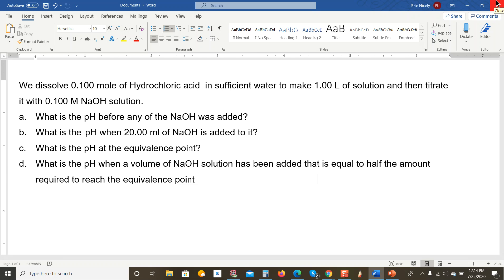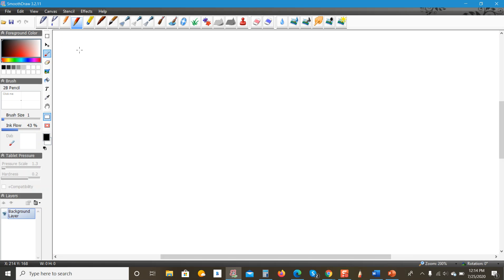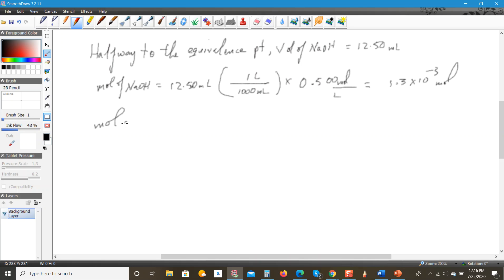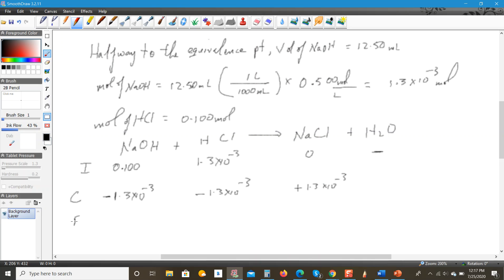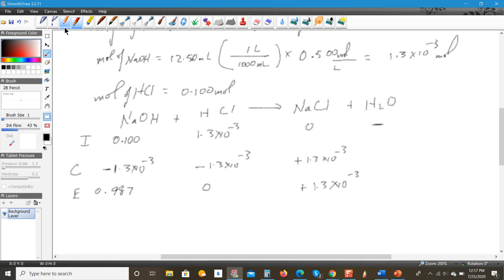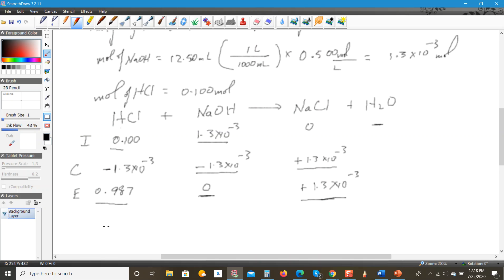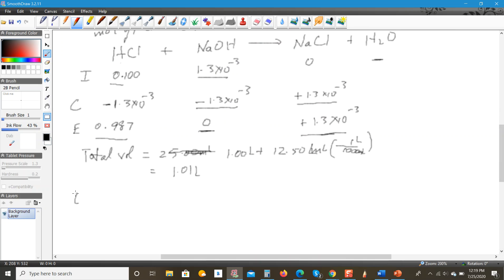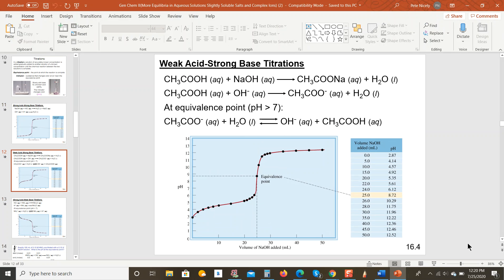pH Calculation for an acid base titration (3)